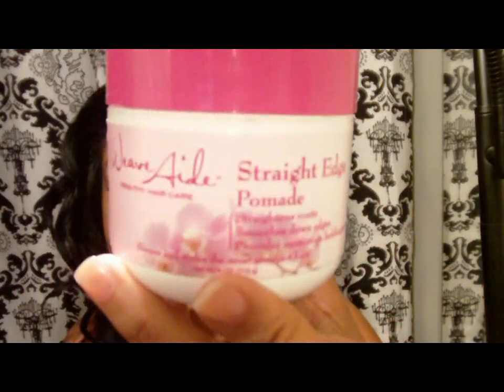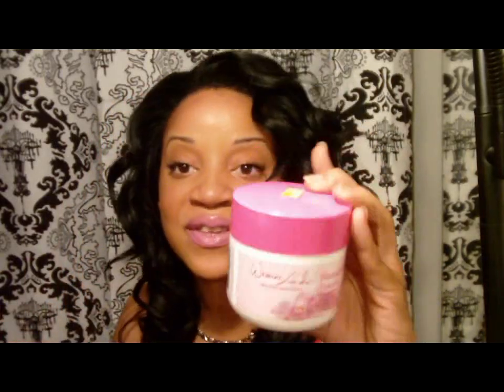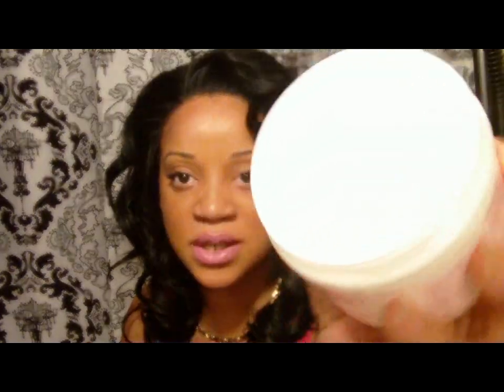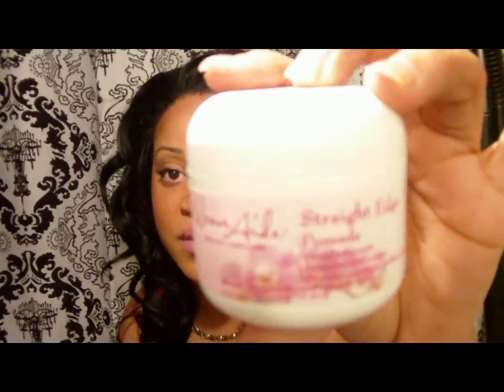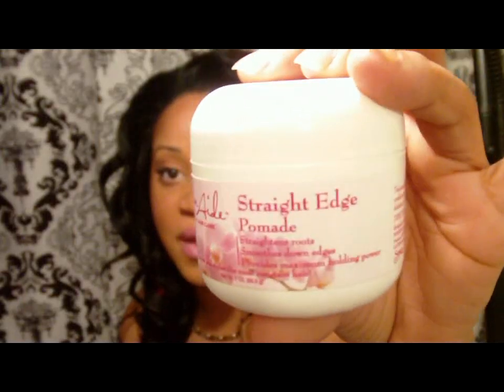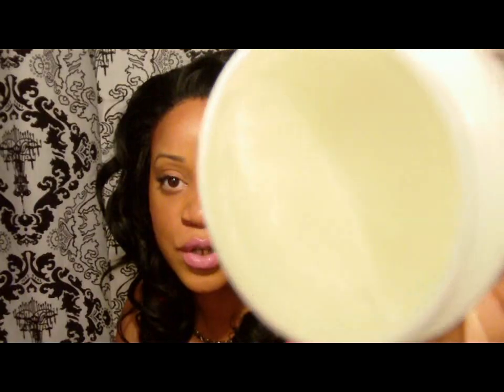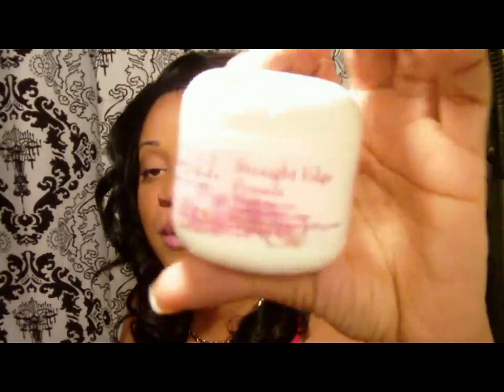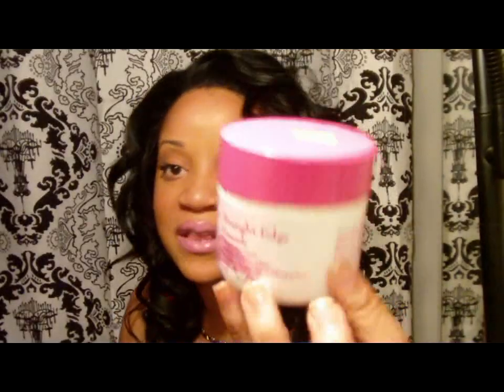Helps lacefronts look Natural!!!!!Weave Aide - Straight Edge Pomade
Weave Aide - Straight Edge Pomade 4oz